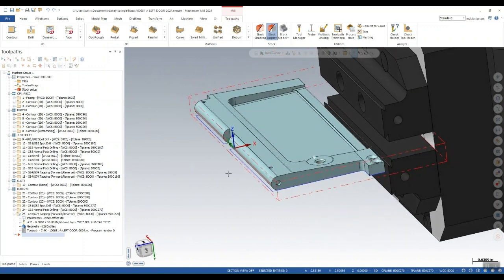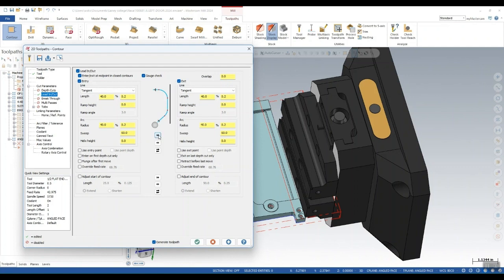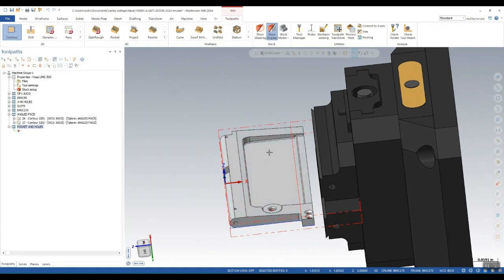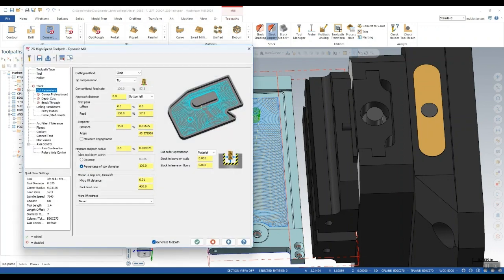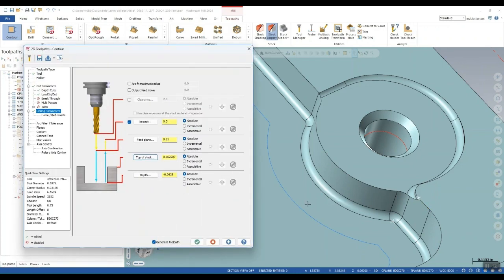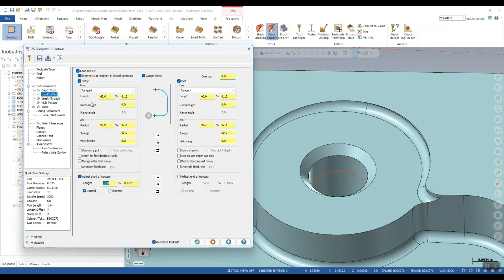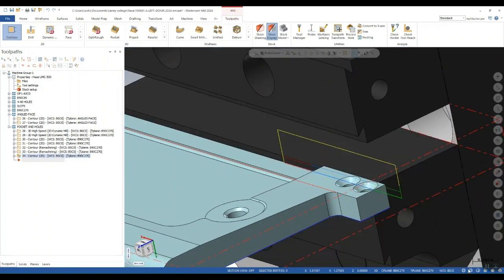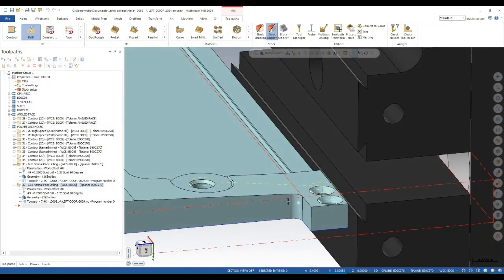LEFT DOOR 4